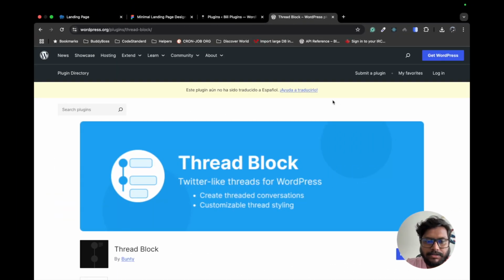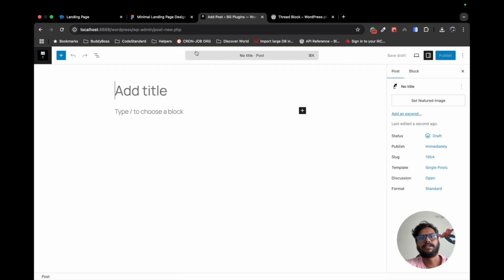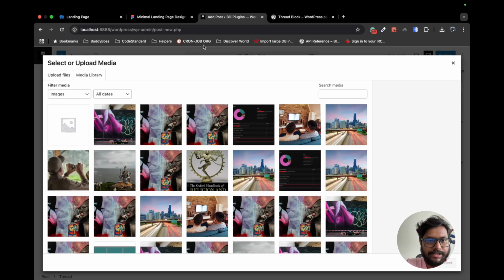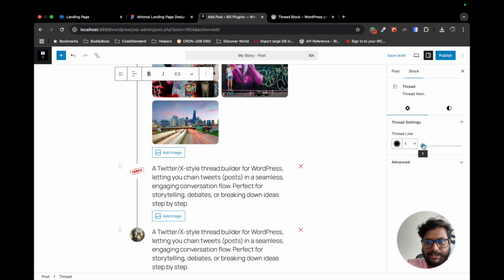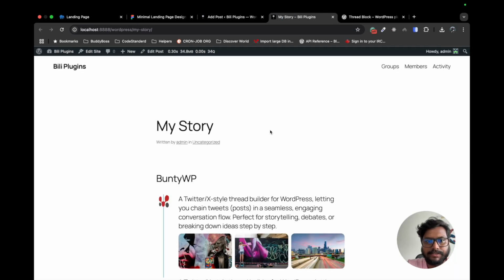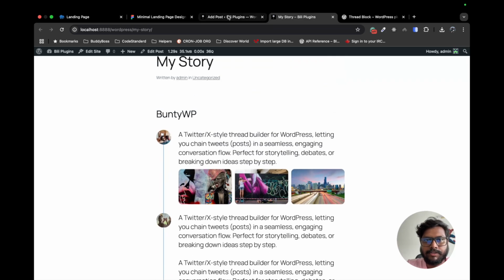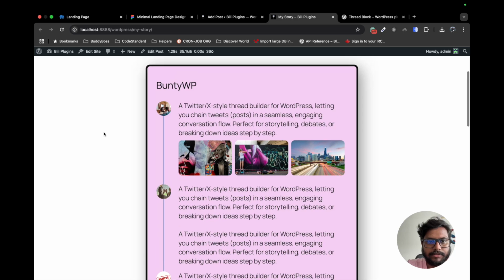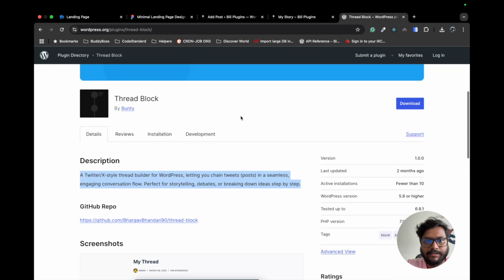Build Twitter-Style Threads INSIDE WordPress (No Coding!) | Thread Block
Thread Block

A Twitter/X-style thread builder for WordPress, letting you chain tweets (posts) in a seamless, engaging conversation flow. Perfect for storytelling, debates, or breaking down ideas step by step.

🔥 Key Features:

    Native WordPress integration (no iframes)
    SEO-optimized thread structure